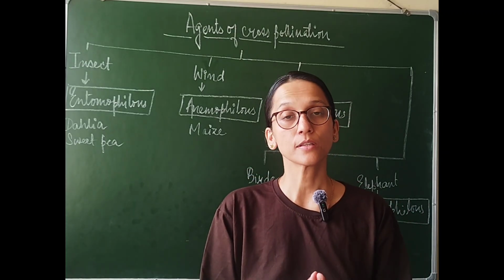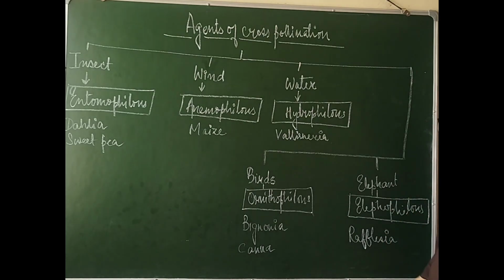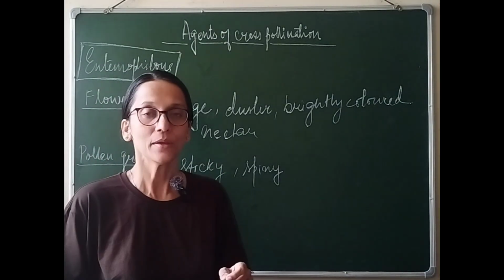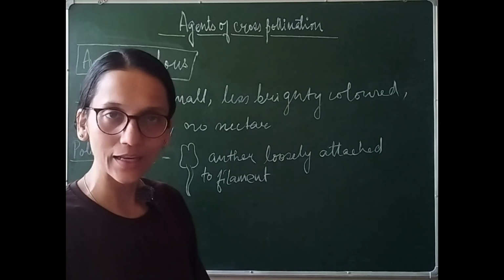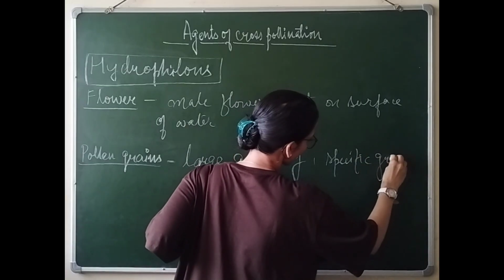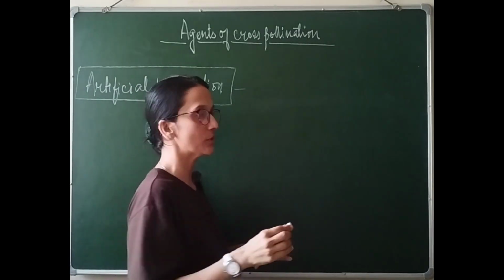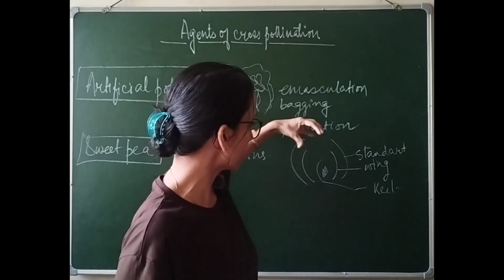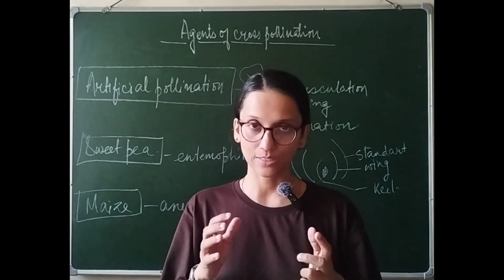Entemophily# Anemophily# Hydrophily# Ornithophily# Artificial pollination# ICSE class 9